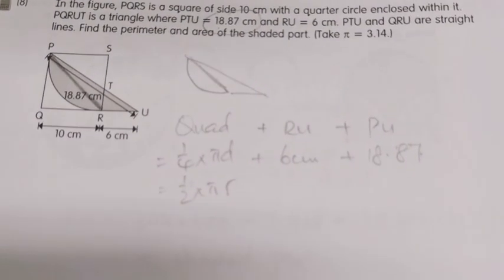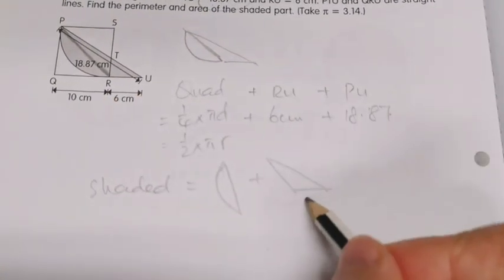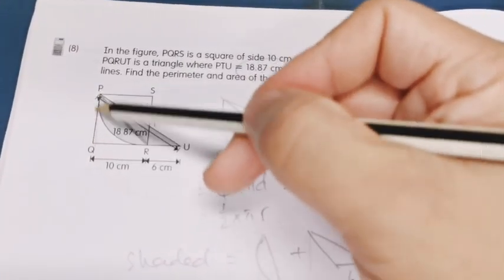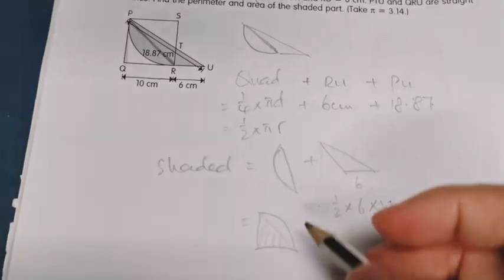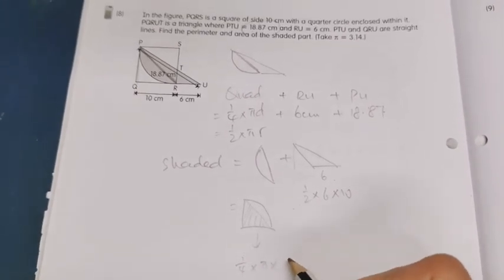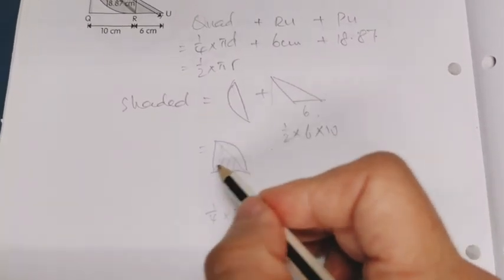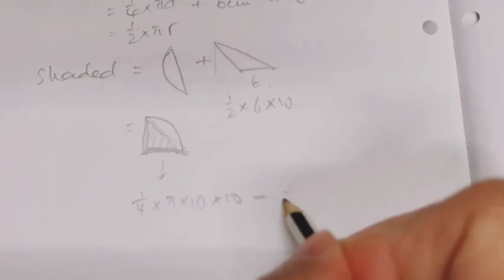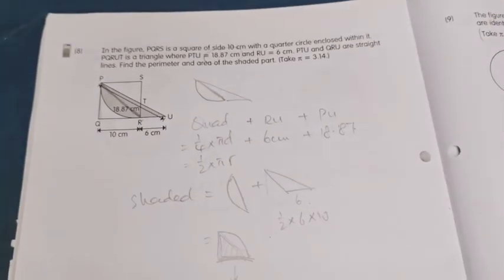Singapore Math P6 Circles - Circle workbook solution2